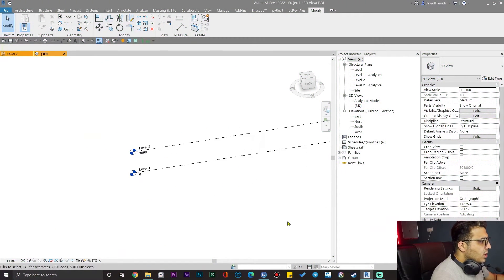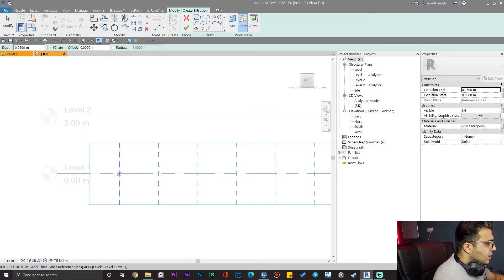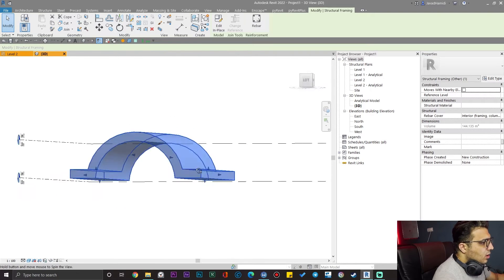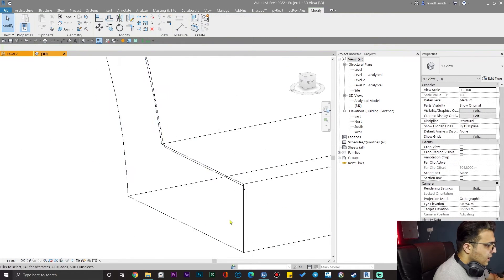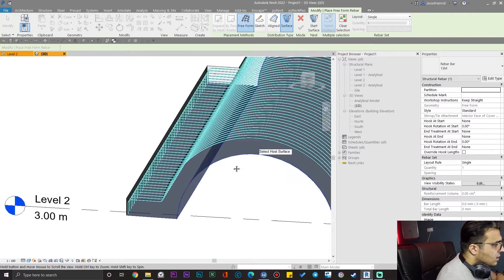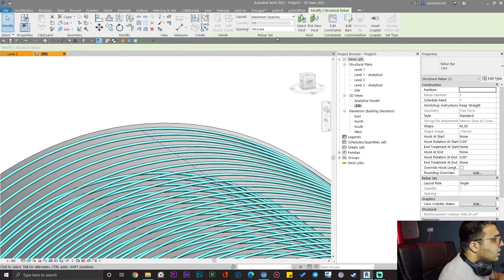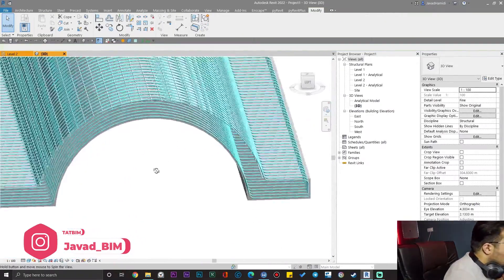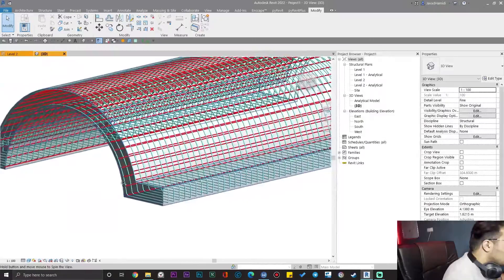Free Form Rebar in Revit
. 🔰In this video, we will learn how to use the Free Form Rebar tool in Revit, and we will do two examples in both methods (Surface-Aligned)
this tool will allow you to reinforce complex structural elements in Revit very quickly and accurately

Let’s connect:💫
Did you like the video? If not, why?